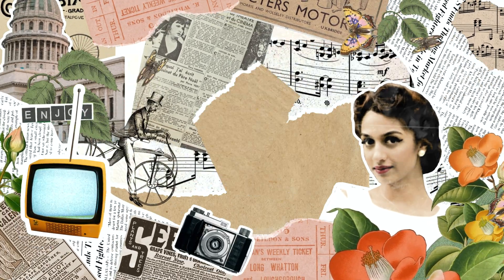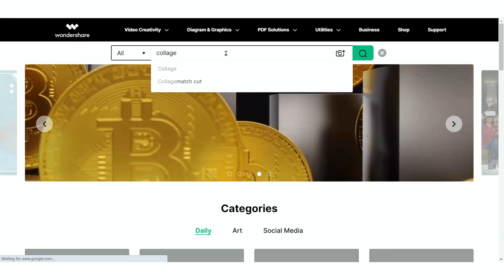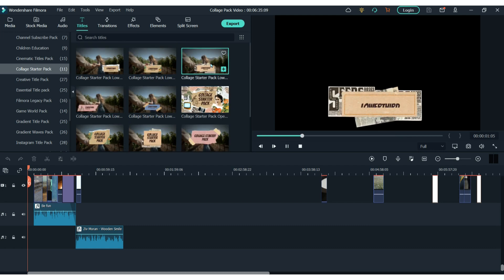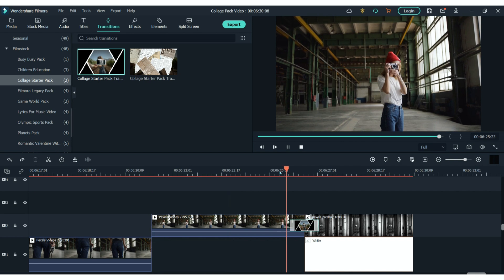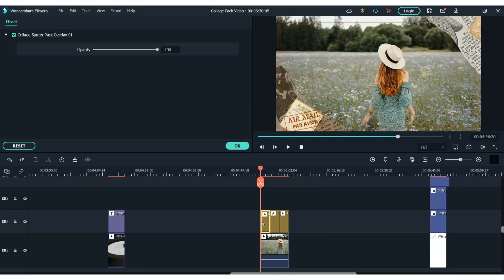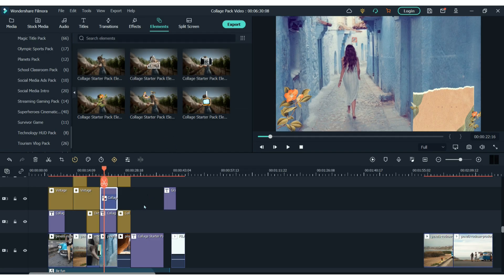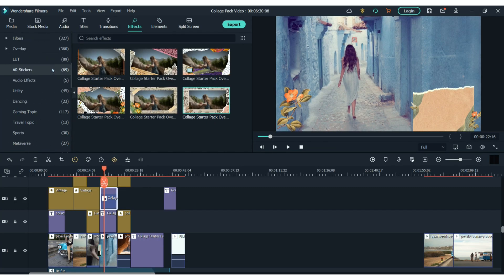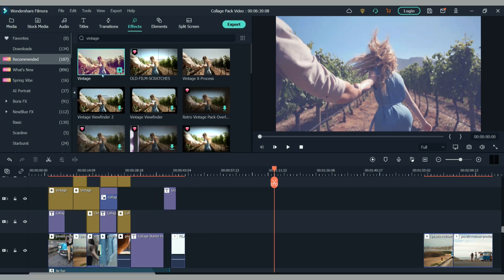Collage Style Video in Filmora 11| Filmora Templates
In this Filmora tutorial, we will show you how to make a Collage Style Slideshow with collage starter pack on Filmstock. We use this effect pack on Filmstock

Effect packs on Filmstock are designed and created exclusively for Wondershare Filmora.